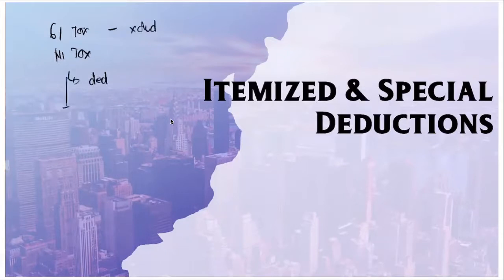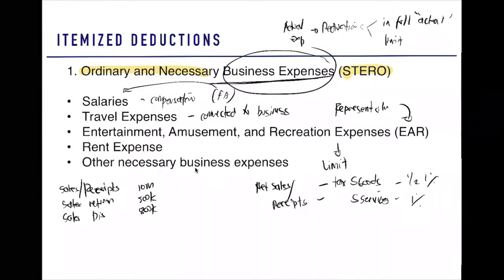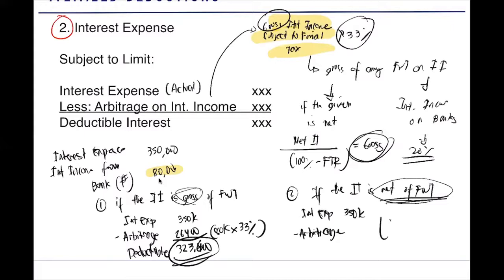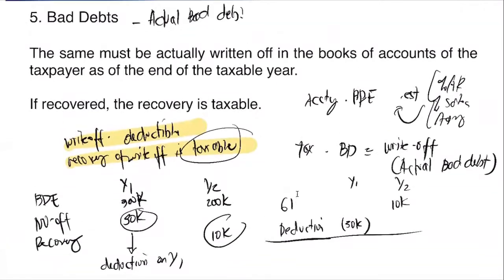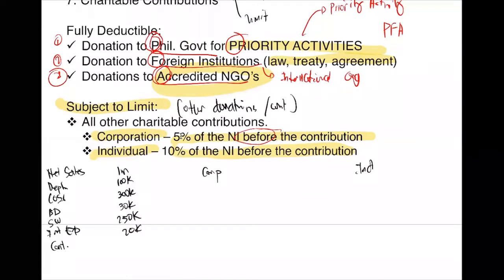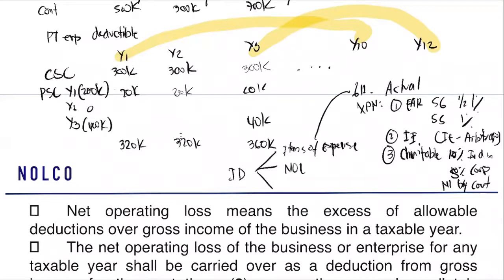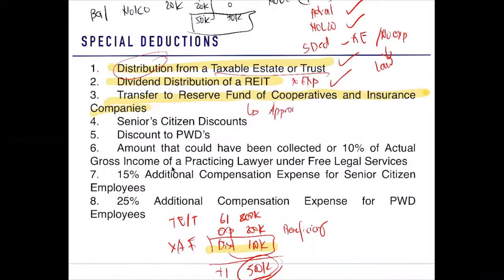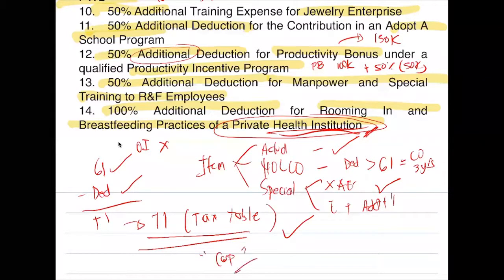TAX - Itemized Deductions